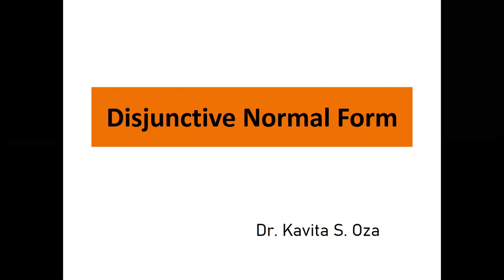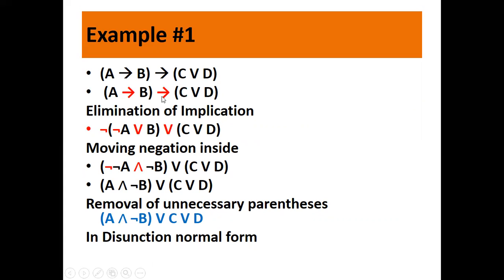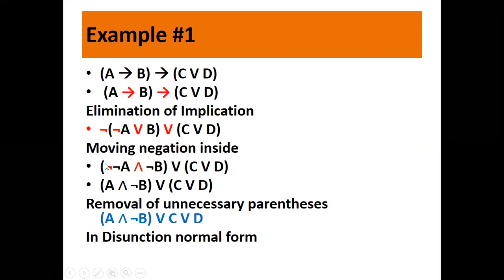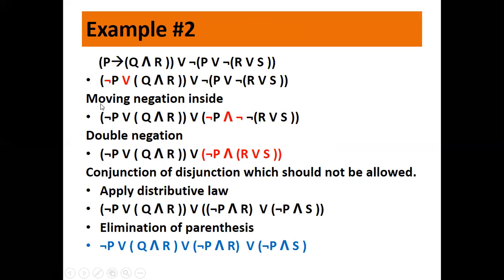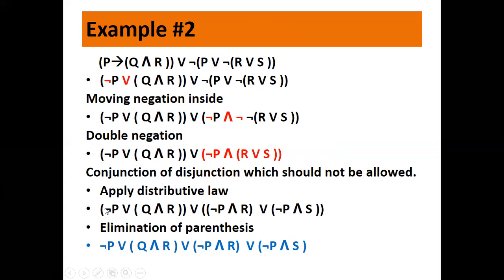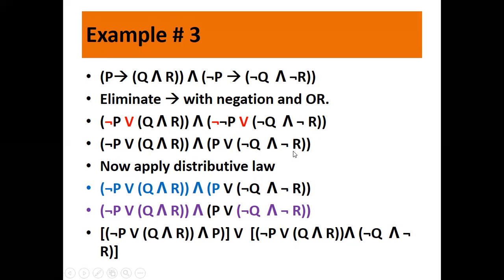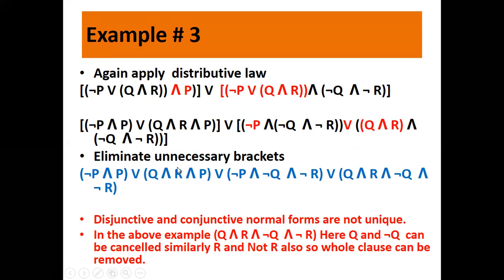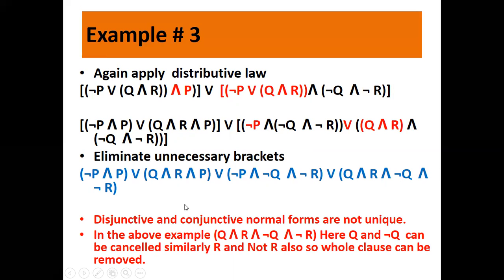Disjunctive Normal Form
Disjunctive Normal Form with Examples